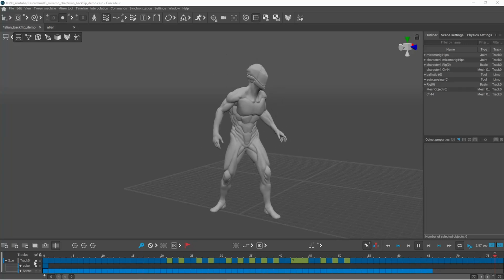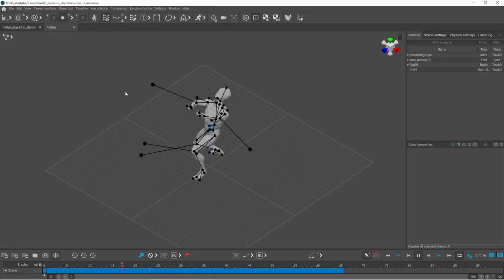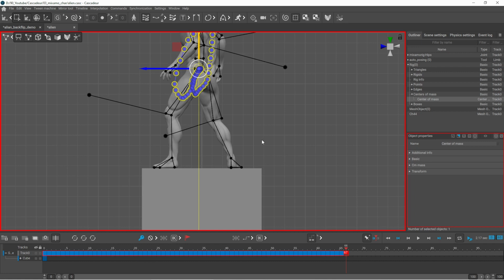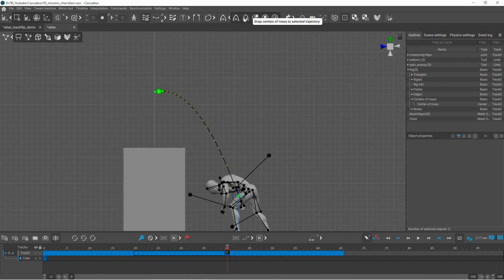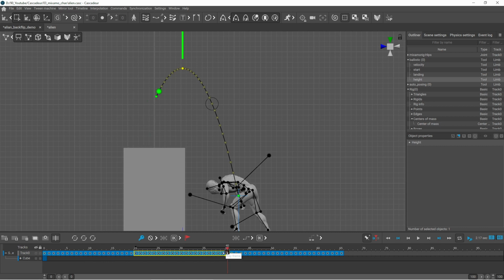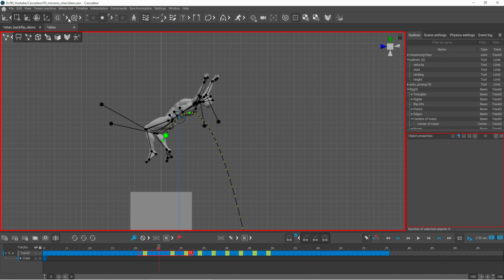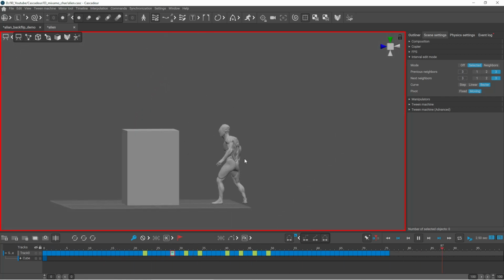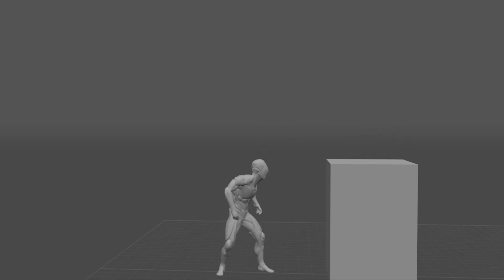Editing motion capture animation in Cascadeur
0:00 - Intro
0:13 - Setup
1:00 - Ballistic curve
3:01 - Interval edit mode
4:02 - Fix interpolation
4:36 - Outro

Songs:
Static - Land of Fire
Indigo - Nelvian